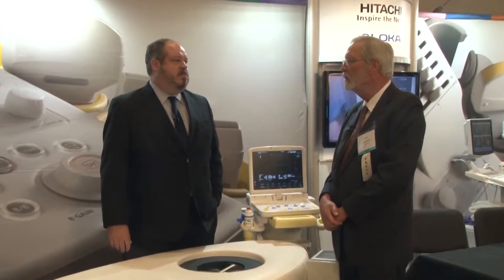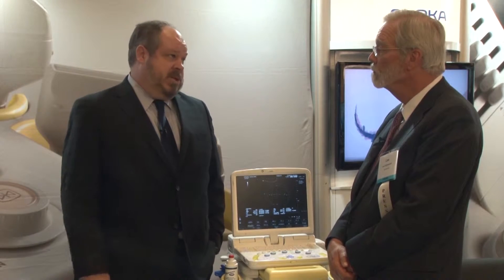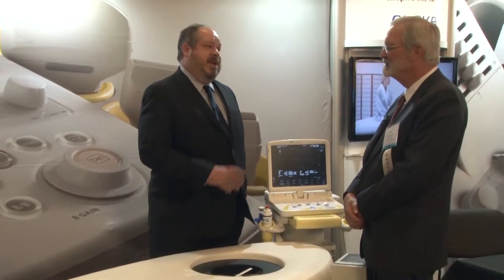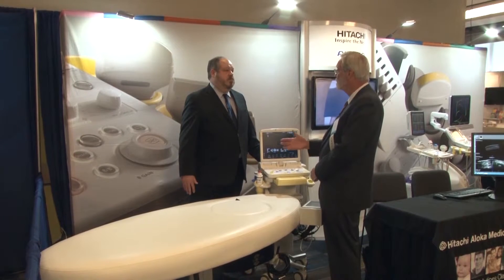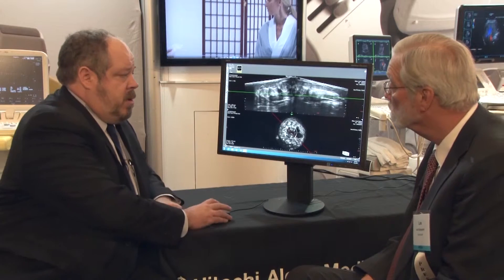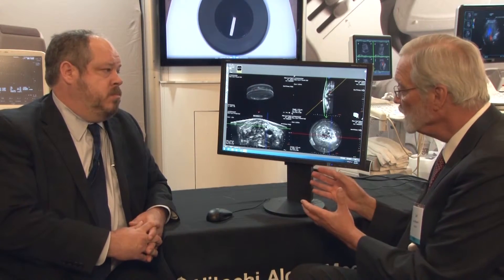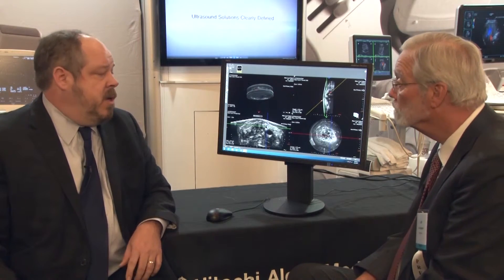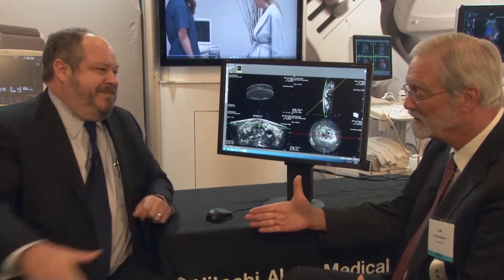HITACHI SOFIA SonoWorld - 3D Automated Breast Sono Tomography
Detaylı bilgi için lütfen HITACHI SOFIA yetkili distribütörü MEDICAL GROUP ile iletişime geçiniz.